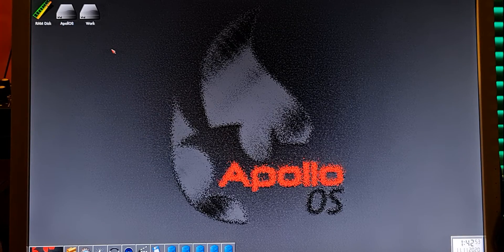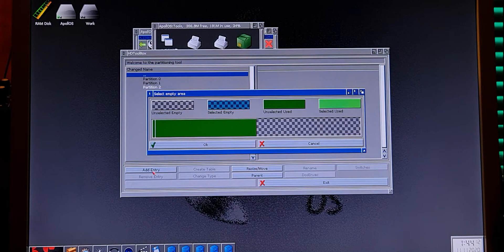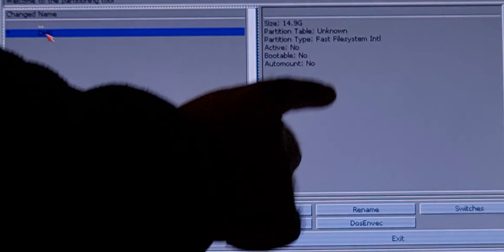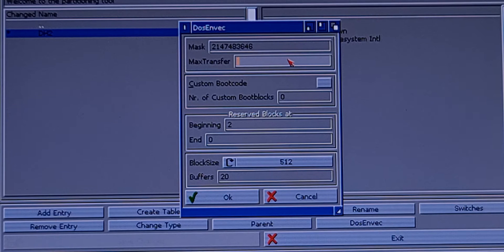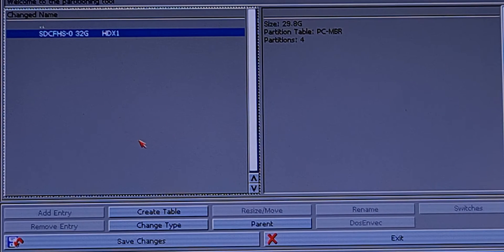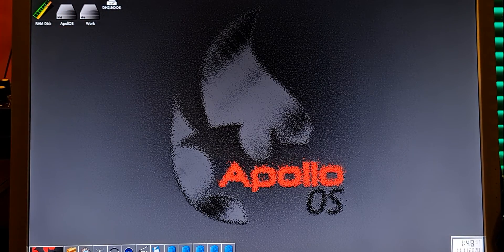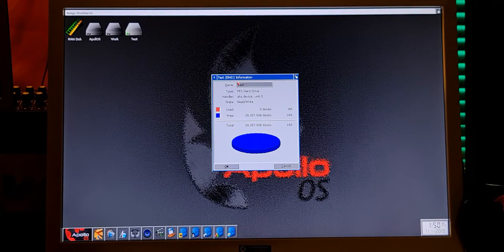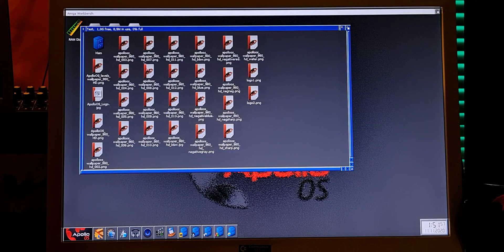Creating Virtual Disks and Partitions with ApollOS R4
Video for AmigoRay to help testing in creating partitions on Virtual Disks